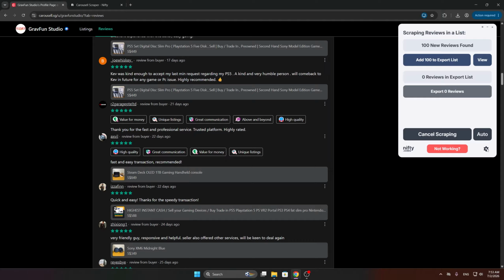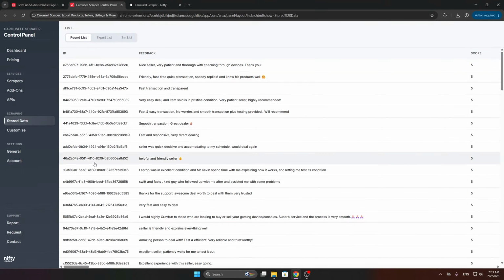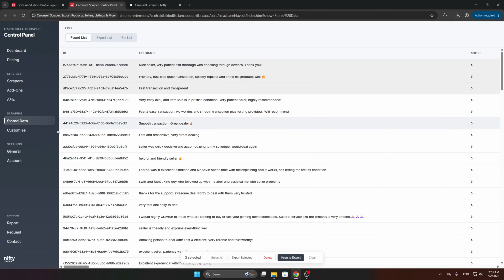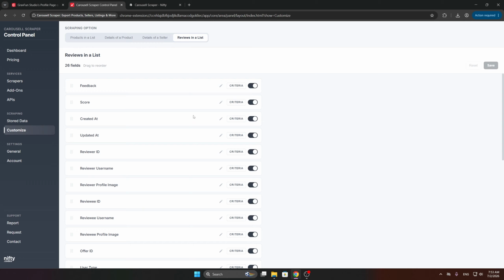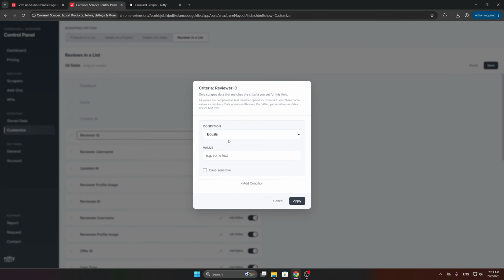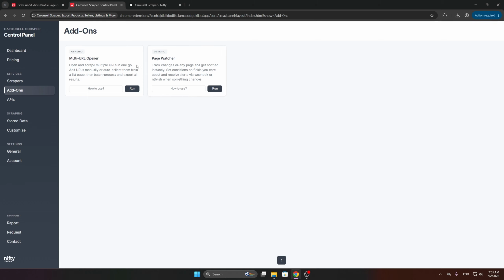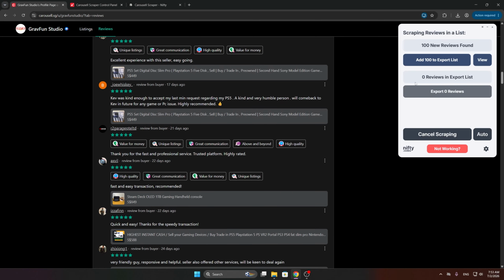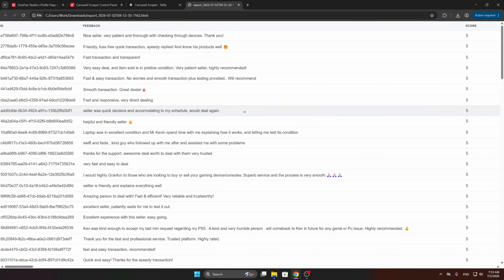How to scrape the reviews from Carousell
This quick guide shows you how to scrape the reviews from Carousell using our Chrome extension — no coding or technical setup needed. Just install the extension and start in minutes.

00:00 Intro
00:04 How to install
00:10 How to scrape
00:37 More settings
01:07 Results